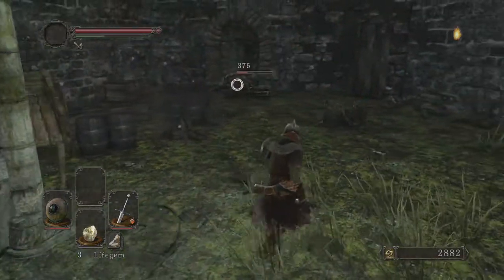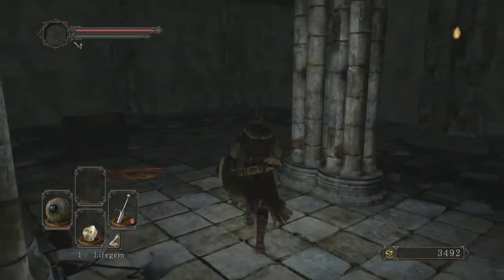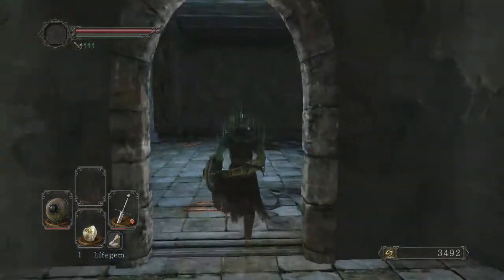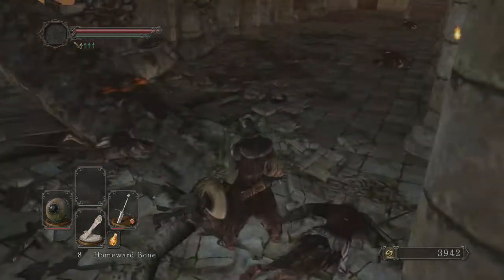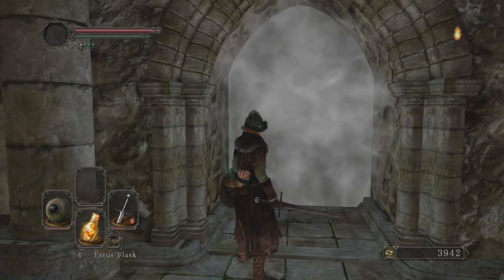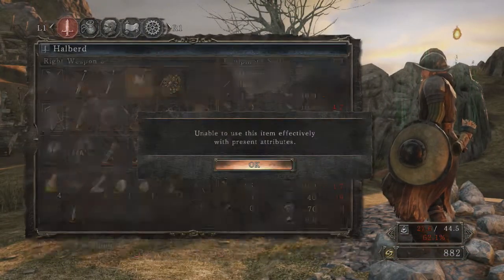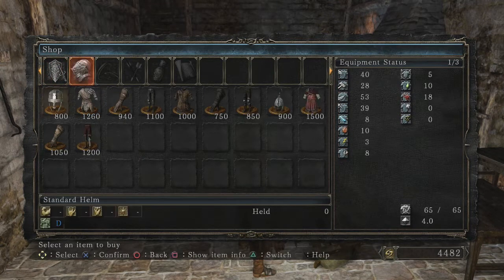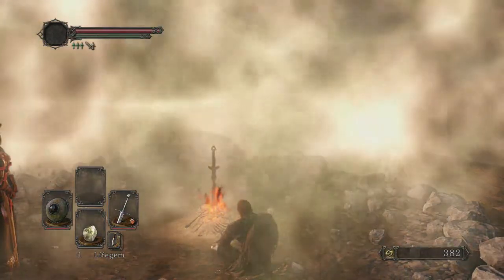Dark Souls 2 - Part 8 - Cardinal Tower Shortcut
Welcome to my Let's Play / Walkthrough of Dark Souls 2. Welcome to the kingdom called Drangleic, a treacherous land that seems to beckon cursed undead such as ourselves. I've played the first game, and one thing is for sure. If the first game was tough, then this game is frustratingly difficult. Enjoy!

Be sure to leave a rating, it means a lot.

--- LINKS ---